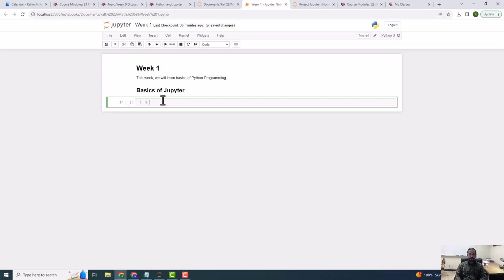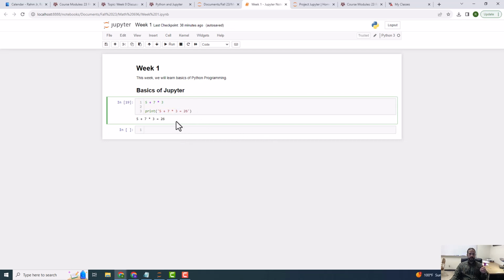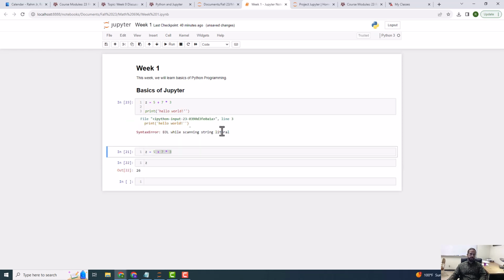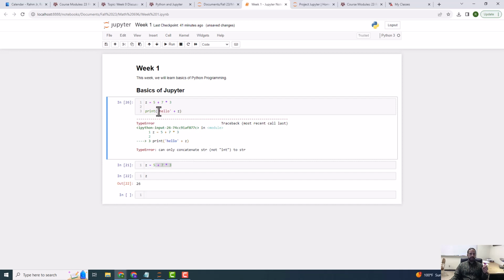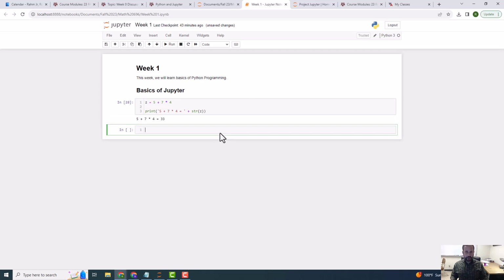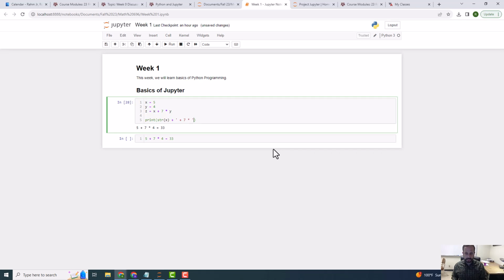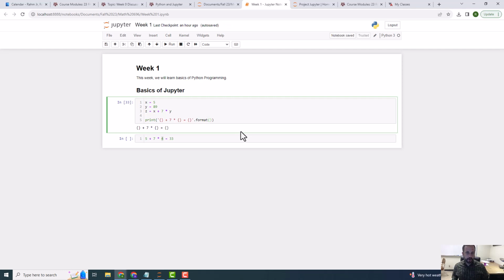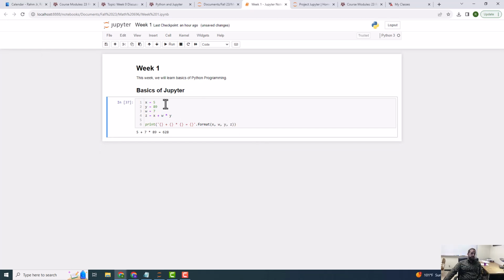Math 696 - Week 1 - Variables and Output